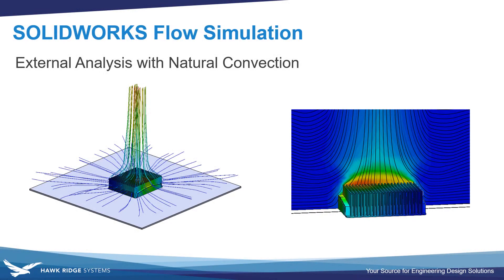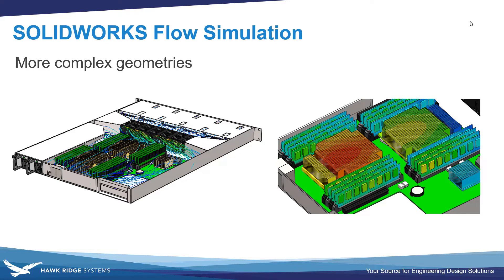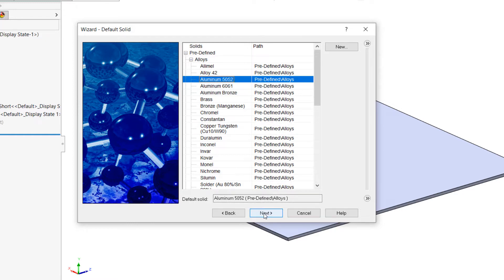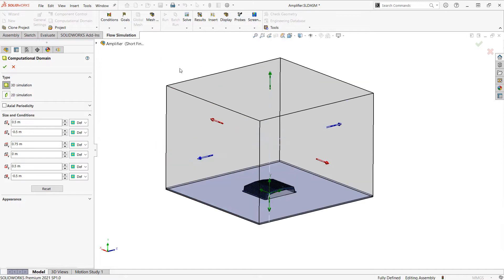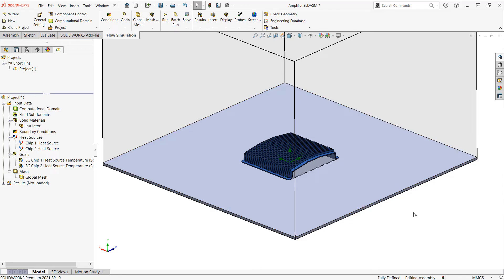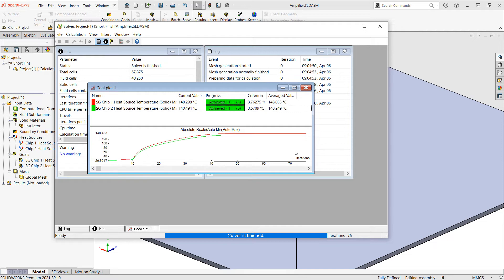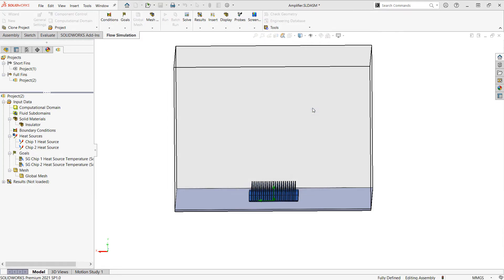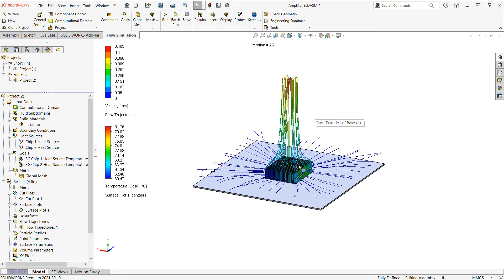Thermal Analysis in SOLIDWORKS Flow Simulation with Natural Convection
Learn how to setup an external analysis natural convection problem in SOLIDWORKS Flow Simulation. In this video we will setup an external analysis with heat conduction in solids, heat sources, solid material, size the computational domain, set up goals, and interpret the results as well as clone the project to test a design variation in an alternate configuration.

0:00 Introduction
0:45 Geometry Setup
1:52 Getting Started / Project Wizard
3:37 Sizing the Computational Domain
4:50 Solid Material definition
5:24 Heat Source definition
6:40 Mesh settings - Minimum gap size
7:00 Run the analysis
8:03 Interpreting results - Surface plot temperature, cut plot streamlines
9:10 Cloning project for alternate configuration
10:05 Interpreting second set of results - Flow trajectories